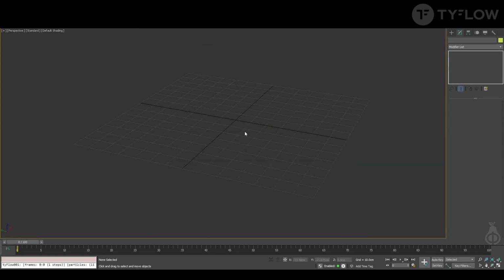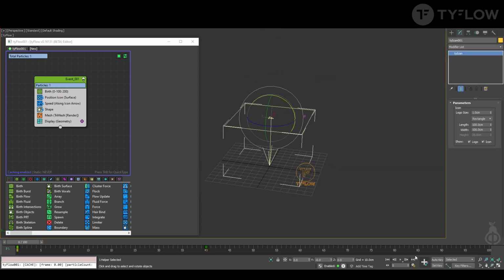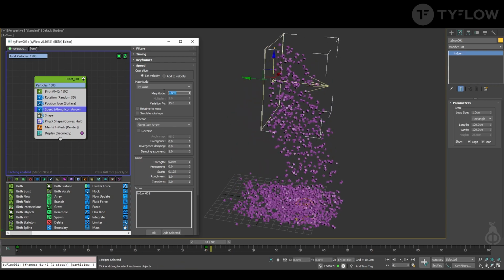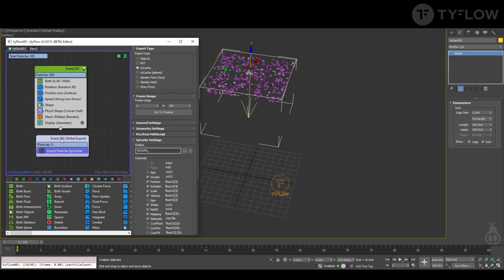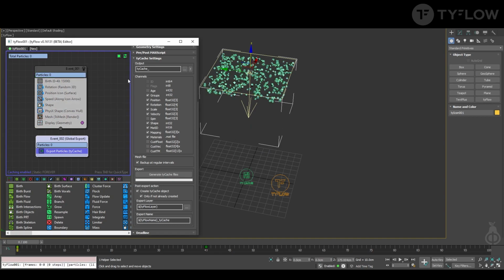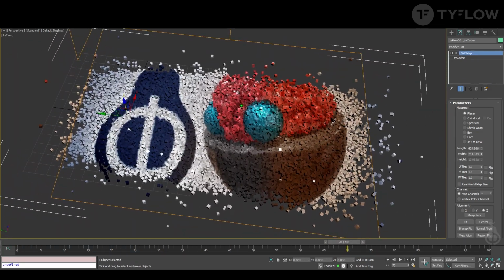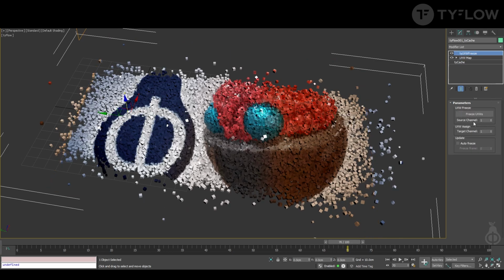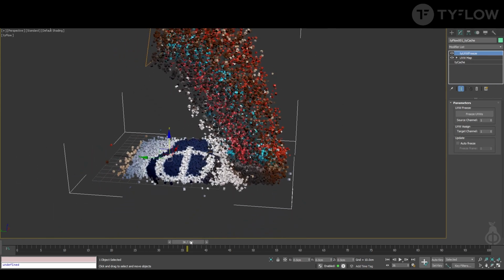Texture your Particles | tyFlow - Easy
This is a great explorative setup.
It allows you to create either a total new and unexpected shape
or something under your control and yet, with some variation.